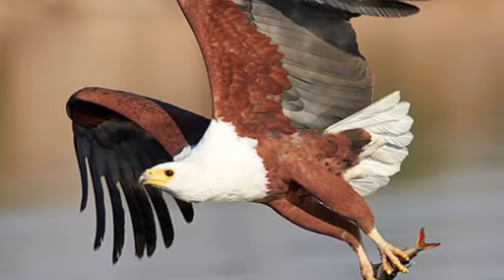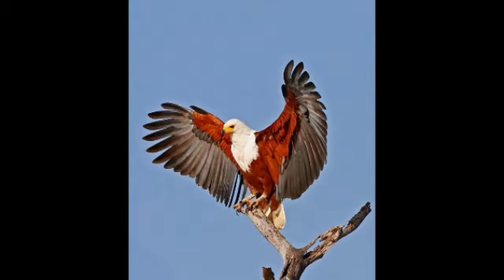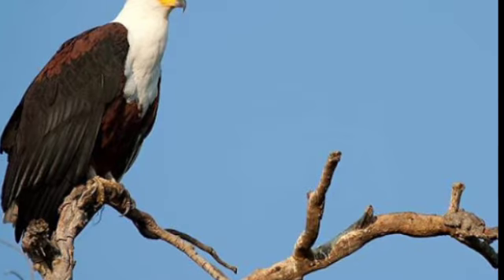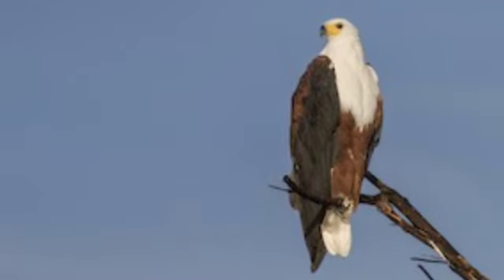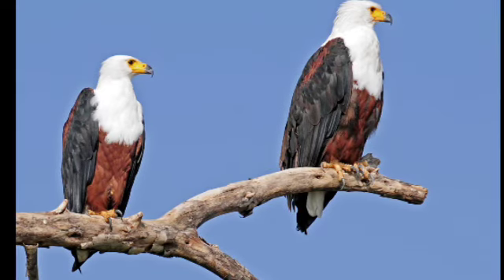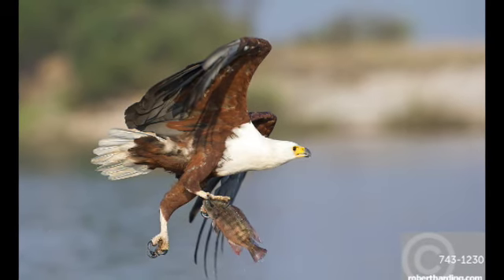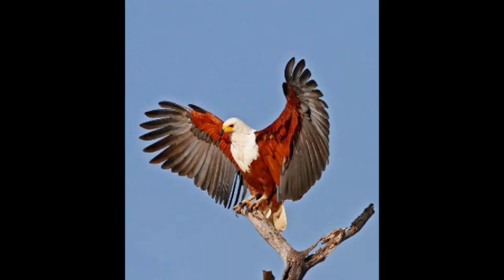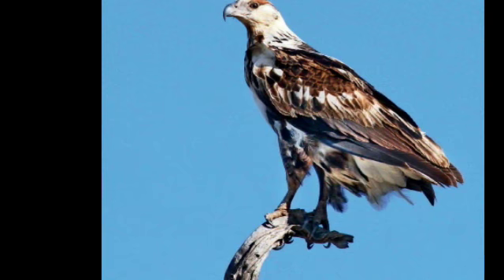African Fish Eagle || Birds Paradise 🌍🐦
We hope u like this video🌍